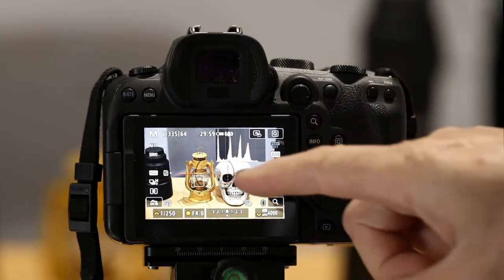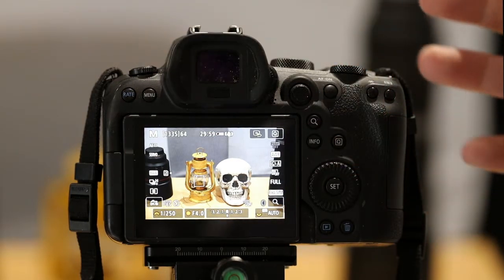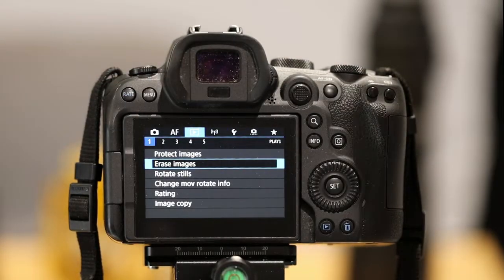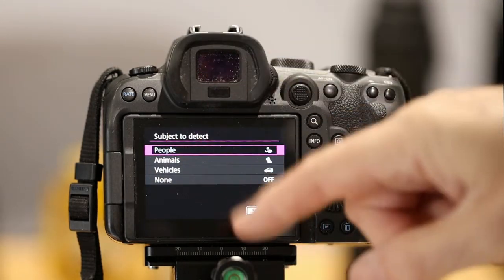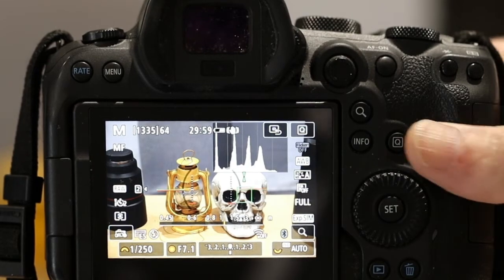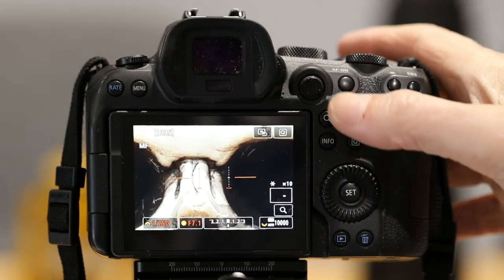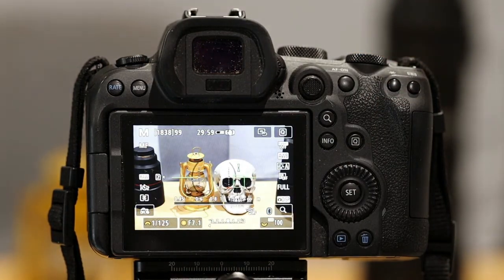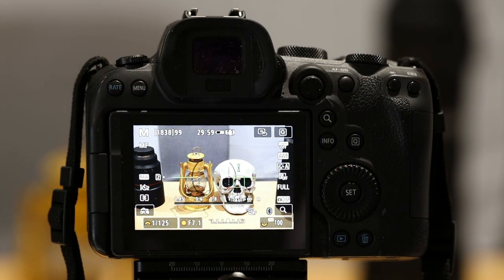Using and setting up the Canon R6 for first time users.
Basic important settings to get using your Canon EOS R6